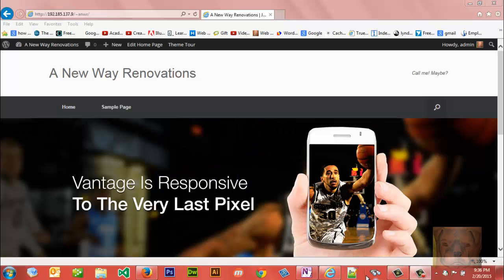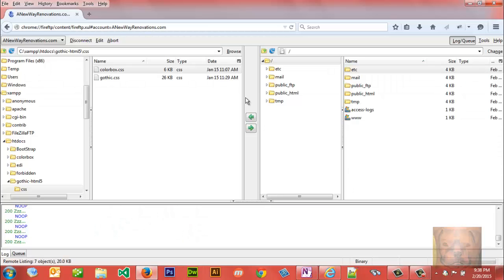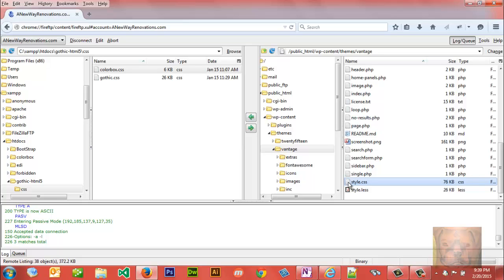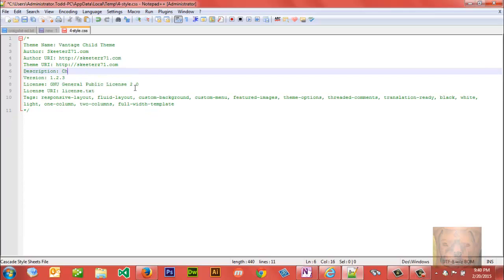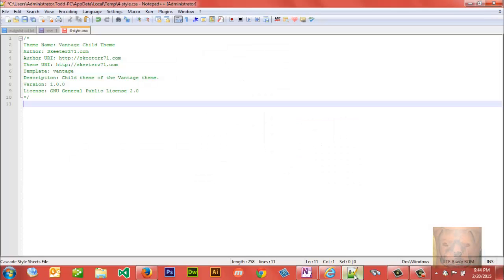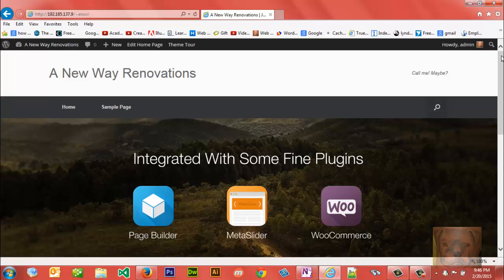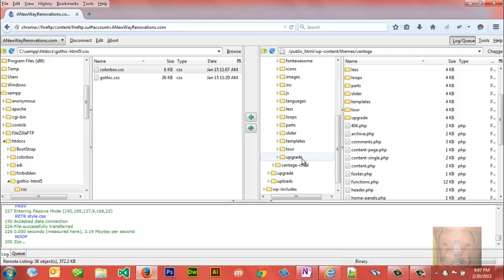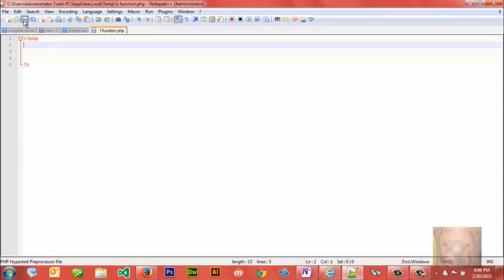How to Create a WordPress Child Theme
A WordPress child theme is a theme that inherits the functionality and styling of another theme, called the parent theme. WordPress child themes are the recommended way of modifying an existing theme.

The @import method shown in this video is an old method though it will work. You should enqueue your child theme now. View this video after you get done with this one to learn how

Why use a Child Theme?

There are a few reasons why you would want to use a child theme:

- If you modify a theme directly and it is updated, then your modifications may be lost. By using a child theme you will ensure that your modifications are preserved.

- WordPress child themes are a non-destructive way to edit WordPress themes.

- Using a child theme can speed up development time.

- Using a child theme is a great way to learn about WordPress theme development.